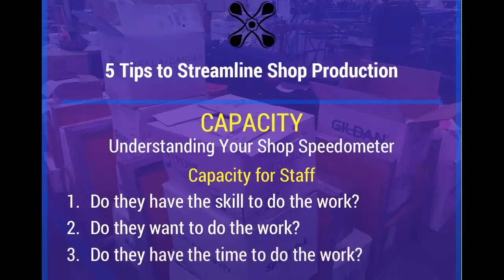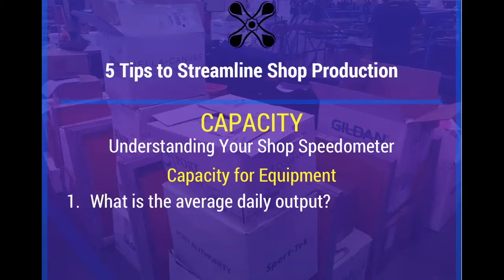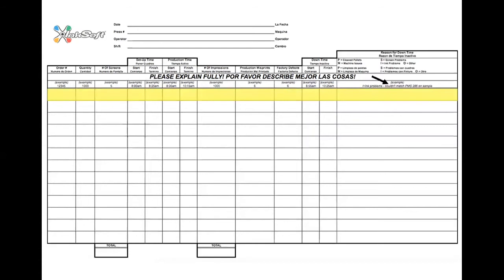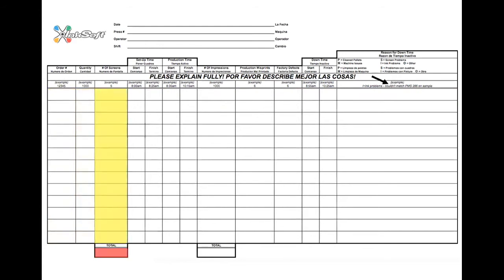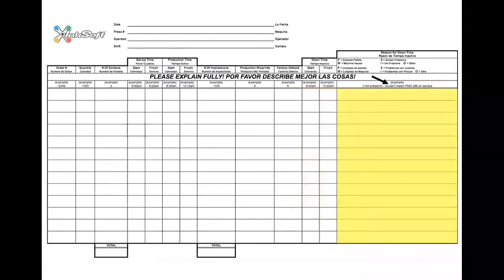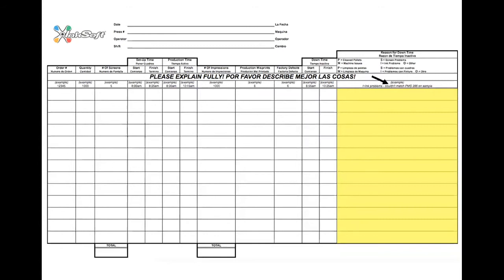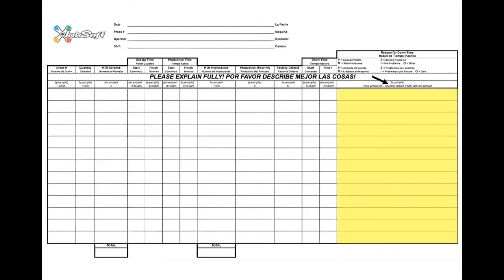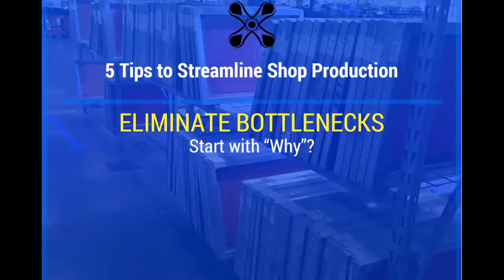[Webinar] 5 Tips to Streamline Shop Production with Marshall Atkinson